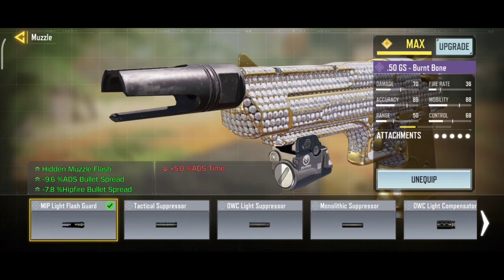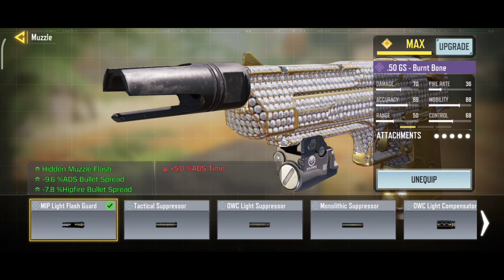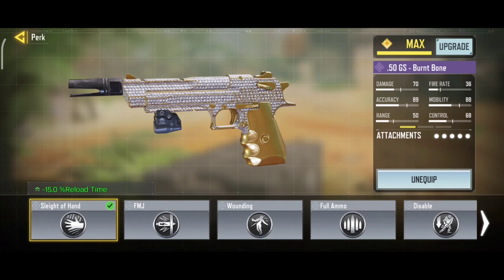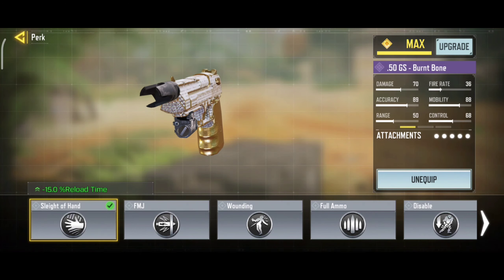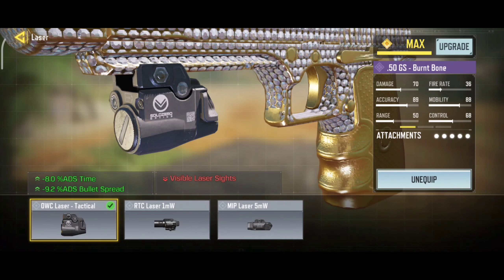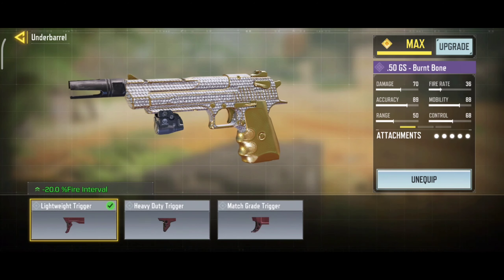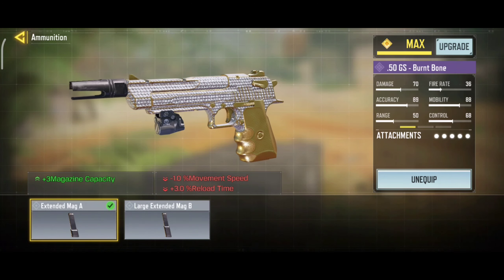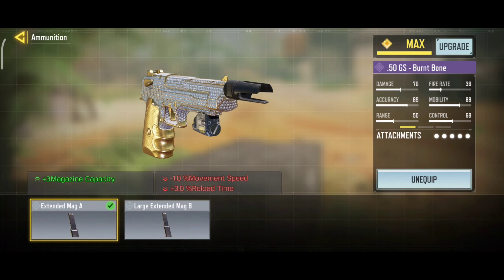How to make .50gs overpowered in CODM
Best 50 gs Gunsmith Loadout/Class Setup | Season 2 Cod Mobile | CODM

COD Mobile - Best 50 gs Gunsmith Attachments in COD Mobile Season 2 50 gs best class setup for MP Ranked and Battle Royale.

50 GS BEST ATTACHMENTS
50 GS BEST GUNSMITH
50 GS BEST CLASS SETUP
50 GS BEST LOADOUT
50 GS BEST BUILD
50 GS DIAMOND CAMO CODM

Thanks @callofdutymobile  for this awesome game💙